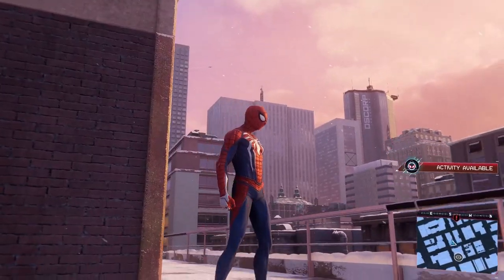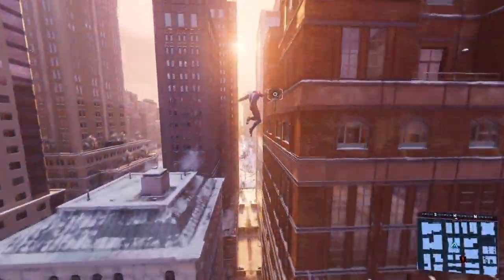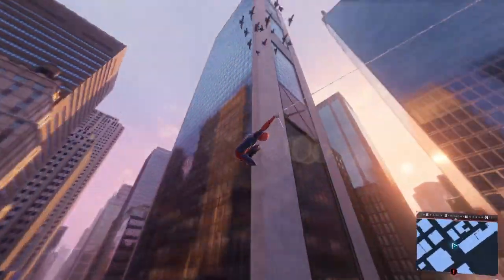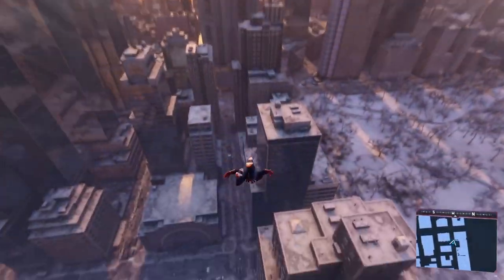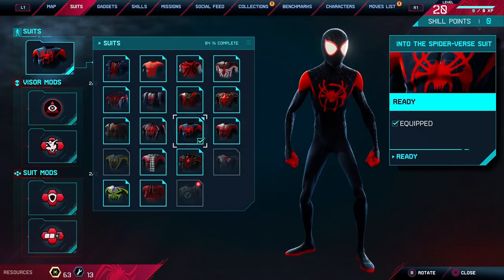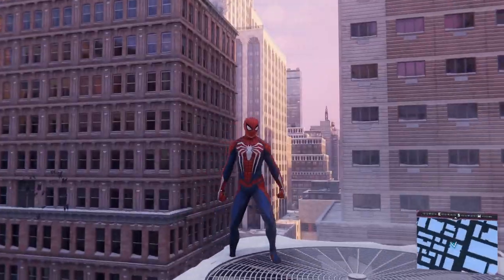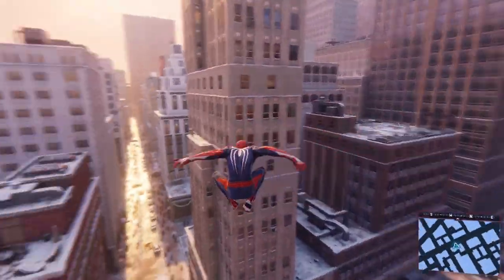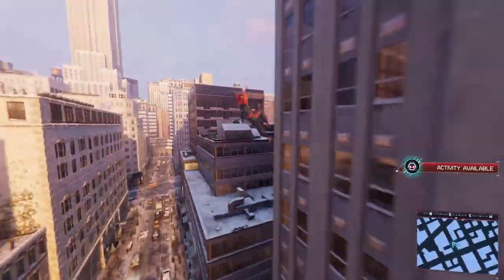How To Use Peter's PS4 Suit In Miles Morales! (Spider-Man Miles Morales)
If you enjoyed this video, be sure to like,

Members:
pog champ
David ude
briantheowliful
Prestige Hoarder
Ivan GT
RSA.Biggie
xurb1234
Movimento
Alonso Martinez
Xalator Gaming
Karson_hk_yt
Conor SMITH
denis cool